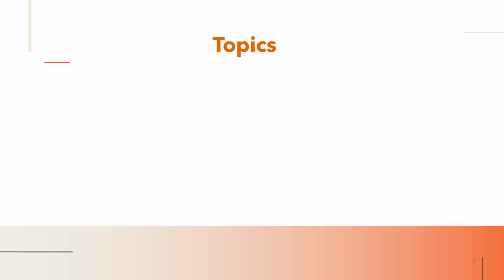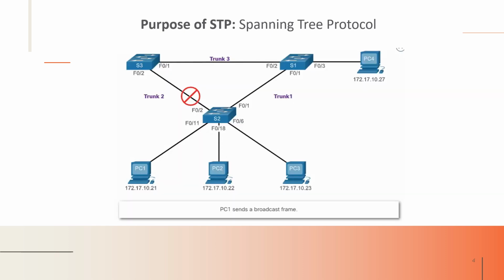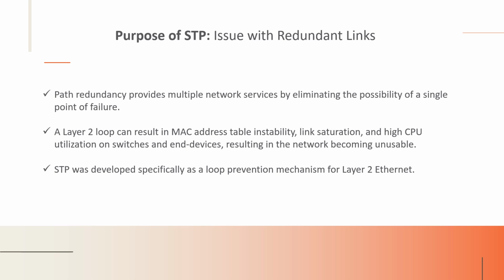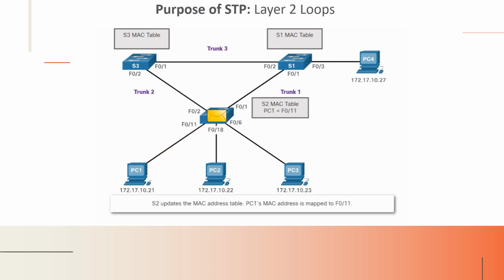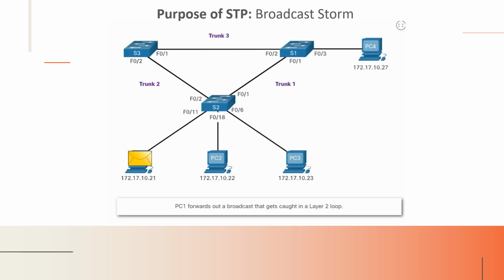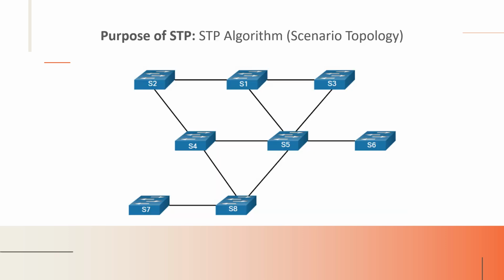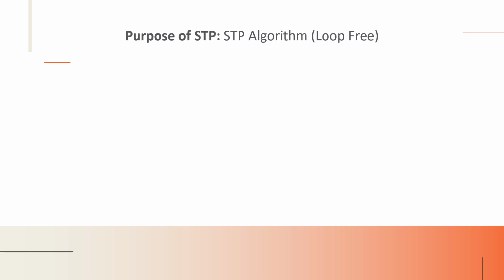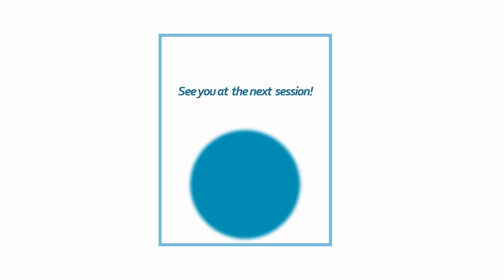CCNA(SRWE)_STP Part 1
Purpose of STP
     - Redundancy in a Layer 2 Switched Networks
     - Spanning Tree Protocol
     - STP Recalculation
     - Issues with Redundant Links
     - Layer 2 Loops
     - Broadcast Storms
     - STP Algorithm